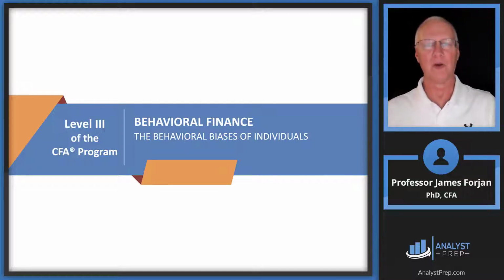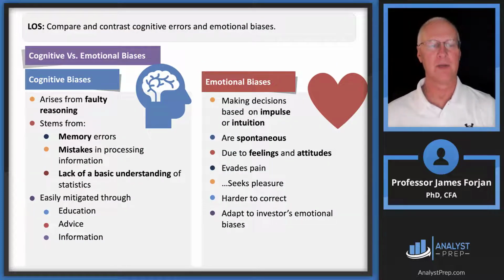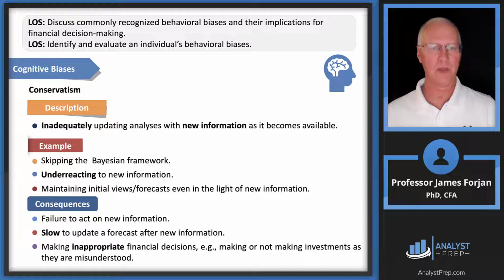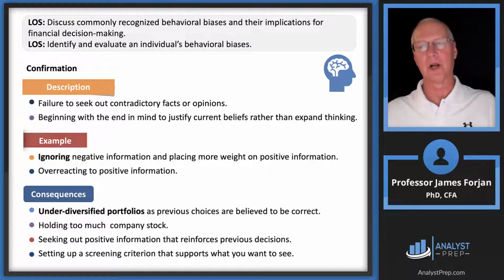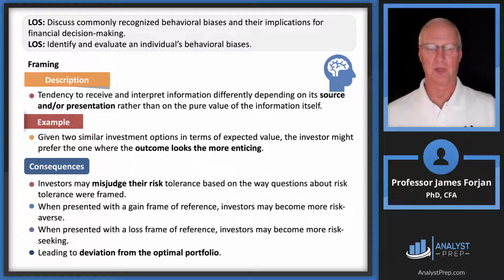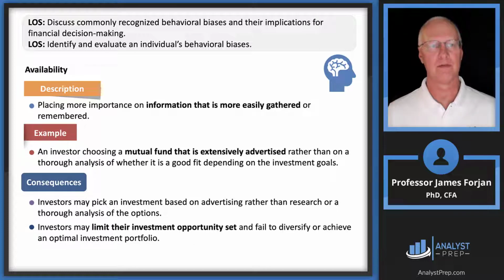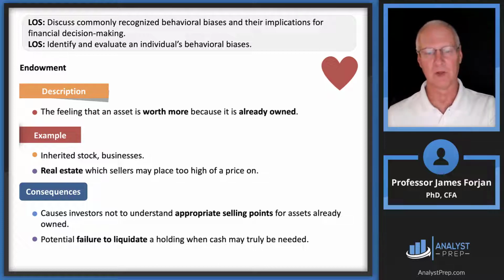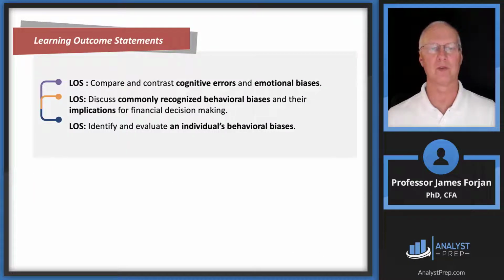The Behavioral Biases of Individuals (2025 Level III CFA® Exam – Reading 1)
Topic 1 – Behavioral Finance
Reading 1 – Capital Investments
LOS : Compare and contrast cognitive errors and emotional biases.
LOS : Discuss commonly recognized behavioral biases and their implications for financial decision making.
LOS : Identify and evaluate an individual’s behavioral biases.